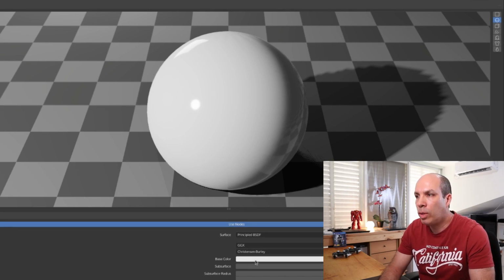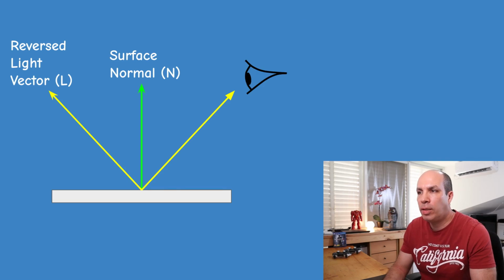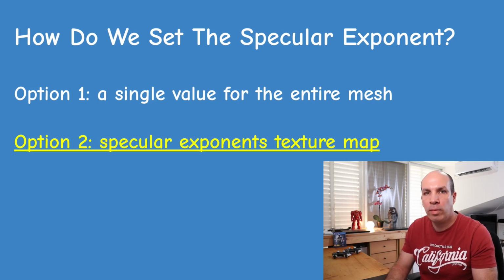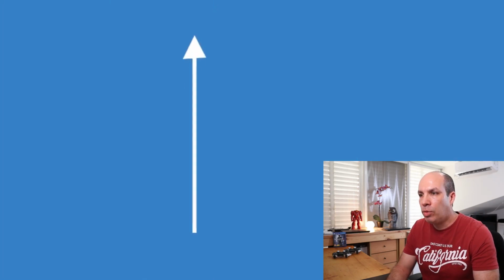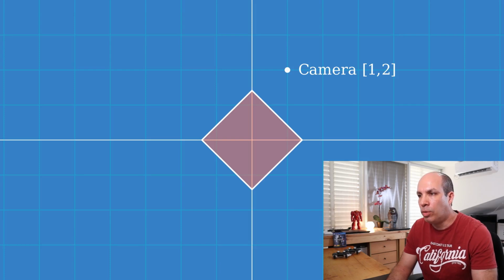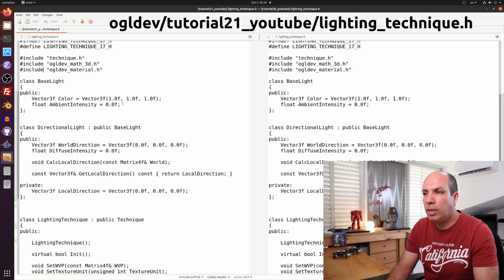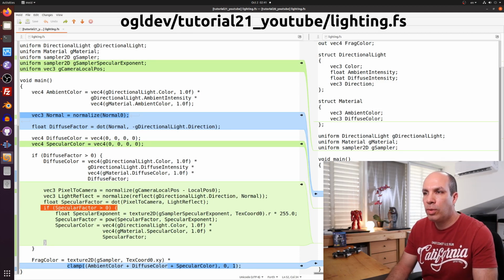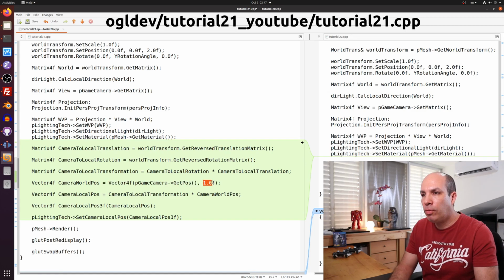Specular Lighting // OpenGL Tutorial #21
In this video we complete the Phong lighting model by implementing specular lighting.

For the demo I'm using the 'Antique Ceramic Vase' model by James Ray Cock

🔥 I'm using the following books as background information for my tutorials and I highly recommend them for learning more about OpenGL and Vulkan.

📖 OpenGL 4 Shading Language Cookbook - Third Edition: Build high-quality, real-time 3D graphics with OpenGL 4.6, GLSL 4.6 and C++17 3rd ed. Edition

📖 3D Graphics Rendering Cookbook: A comprehensive guide to exploring rendering algorithms in modern OpenGL and Vulkan

If you want to get the same version that was used in the video checkout the tag TUT_21_SPECULAR_LIGHTING.

Timecodes:
0:00 Intro
1:08 The specular effect
2:10 Calculating the specular factor
4:40 The specular exponent
5:56 Setting the specular exponent
6:56 The final light equation
8:37 Reflecting the light vector
10:59 Coordinate space considerations
11:30 World to local space transform
13:19 Code review
13:27 The Material class
13:54 Changes to the BasicMesh
15:36 Changes to the LightingTechnique
16:44 Output local pos from the VS
17:19 Add the specular factor to the FS
20:15 Changes to the main application code
20:23 Set the specular exponent texture unit
21:09 Transform the light position from world to local space
22:23 The final result

by pen_ash, fancycrave1, Free-Photos, Rudy and Peter Skitterians, TravelCoffeeBook, No-longer-here, Artturi Mäntysaari, Jill Wellington and Couleur.

Etay Meiri